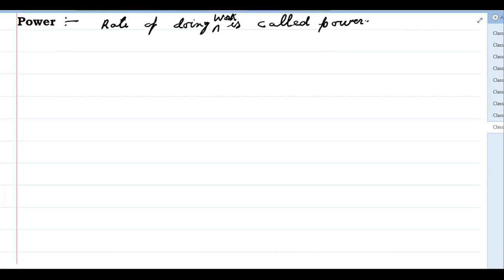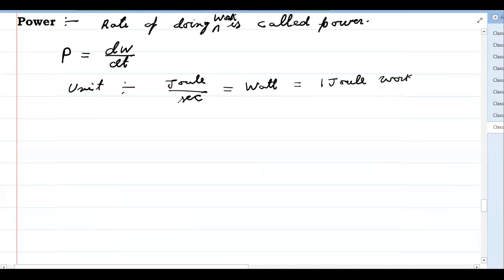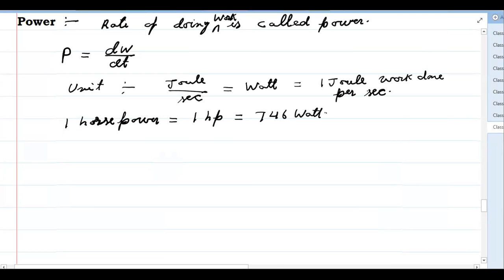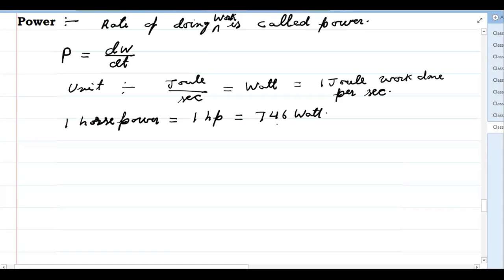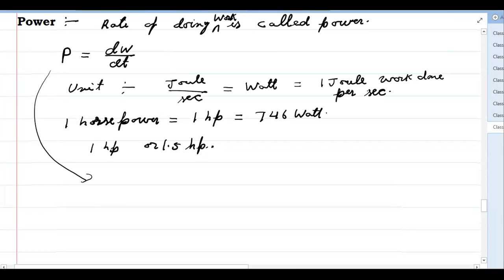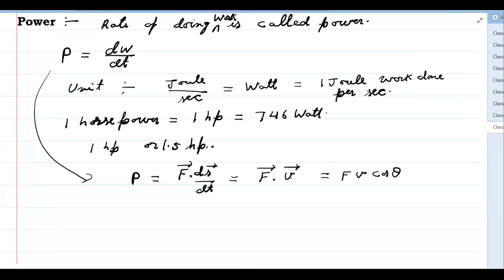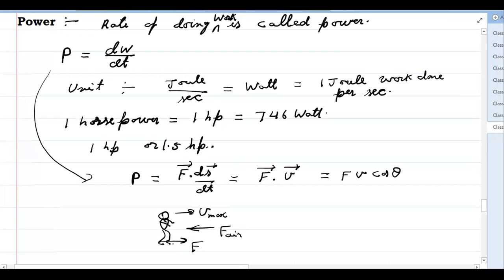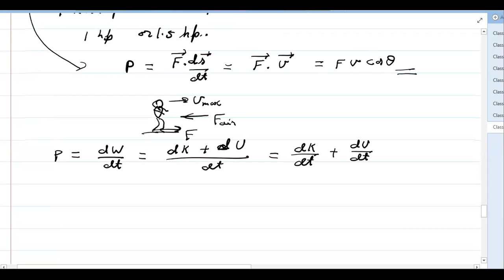06 Energy029 power || by Physics Gyan